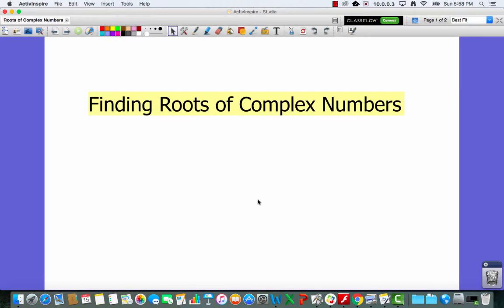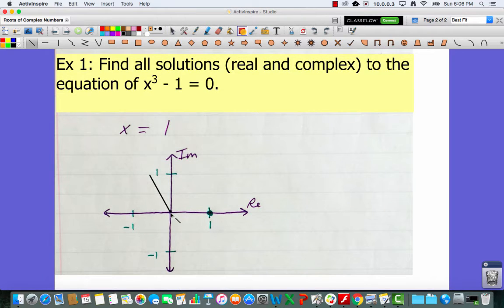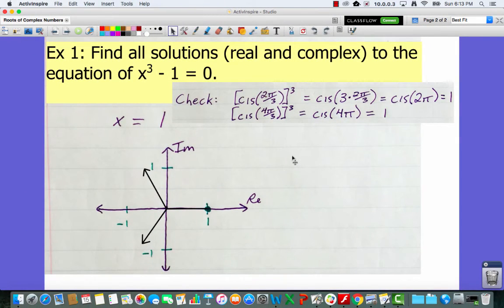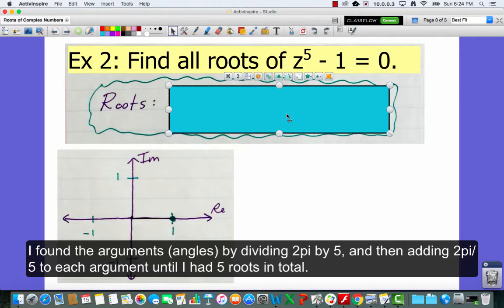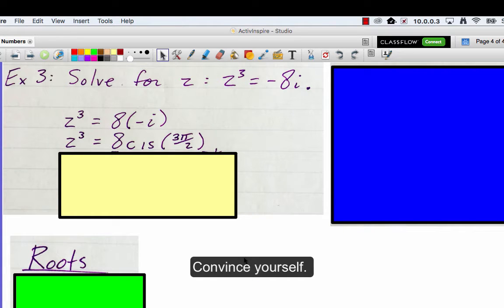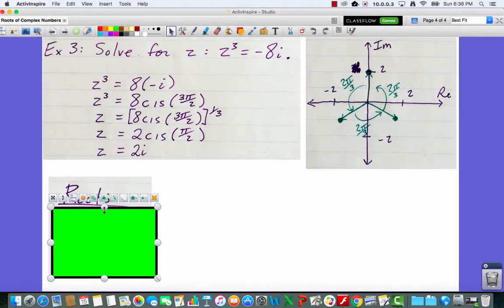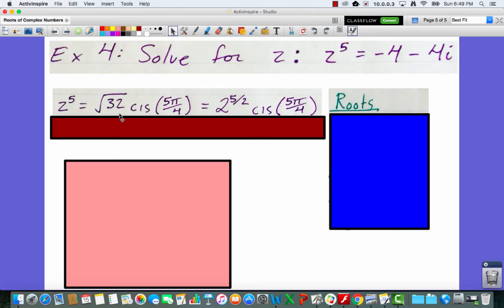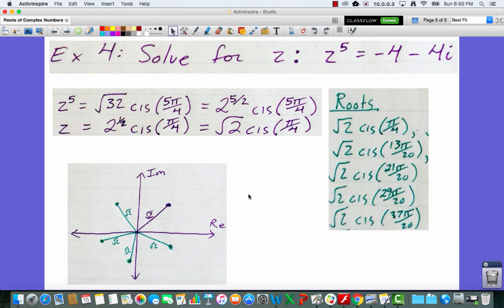Roots of Complex Numbers